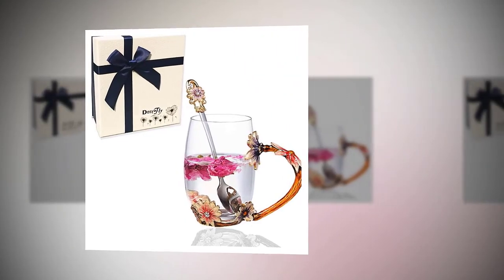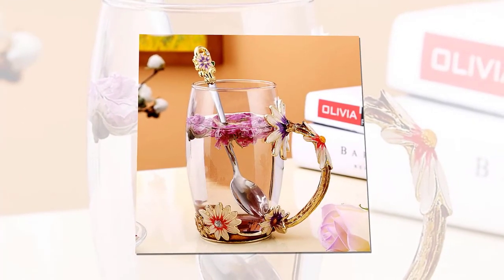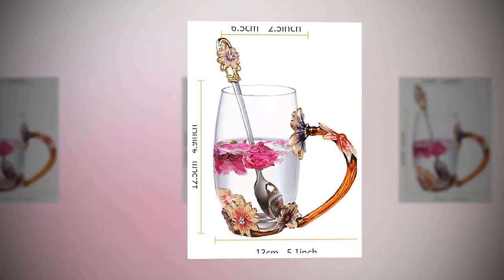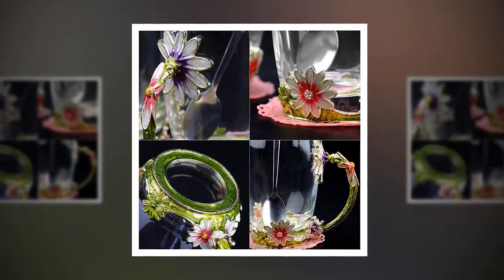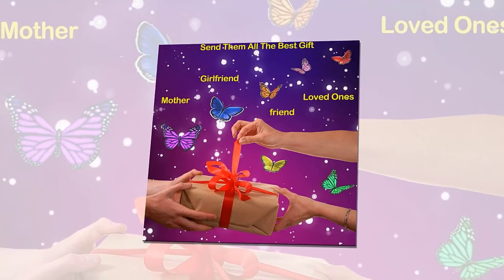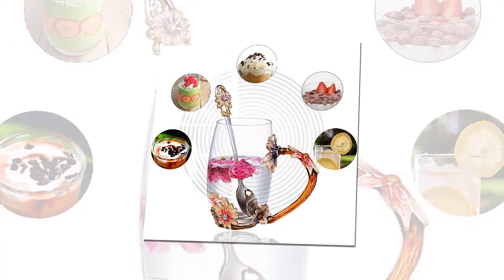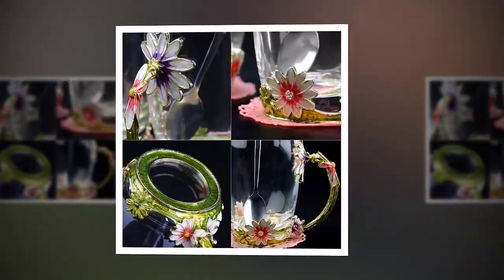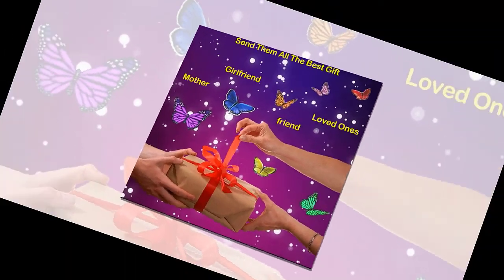DasyFly Daisy Flower Tea Cup,Handmade Glass Enamel Coffee Mugs with Delicate Spoon and Gift Box,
DasyFly Daisy Flower Tea Cup, Handmade Glass Enamel Coffee Mugs with Delicate Spoon and Gift Box, Perfect Gift Ideas for Women, Wife, Mum, Girl, Teacher